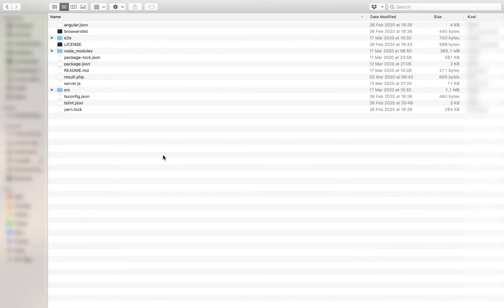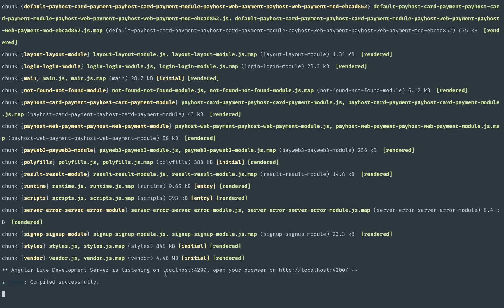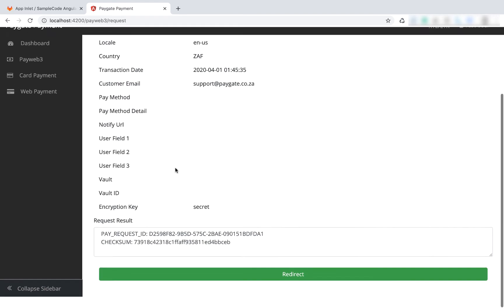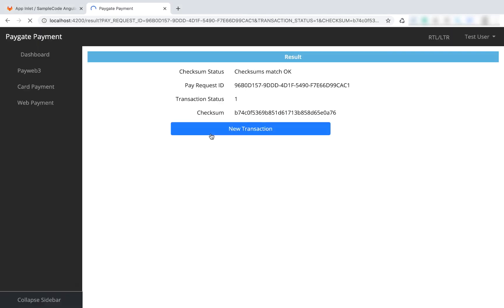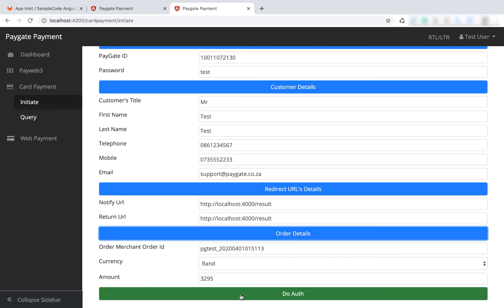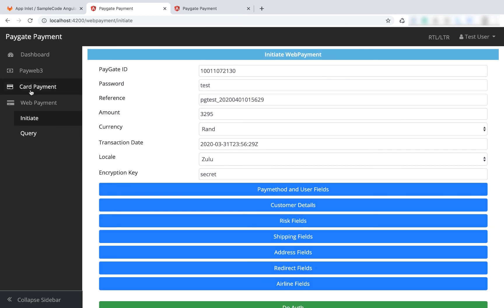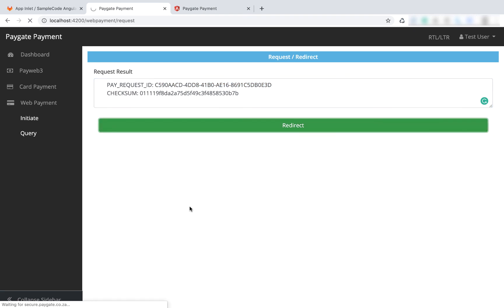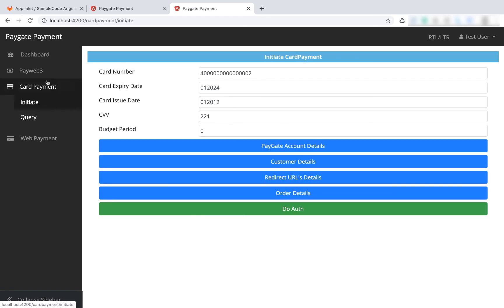PayGate Sample Code for Angular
Developing an Angular app using PayGate has never been easier. This video helps get you started when setting up payment on your own Angular app. for custom Angular app development.